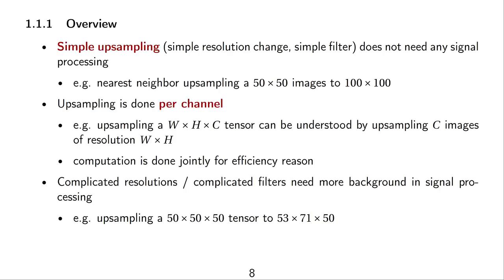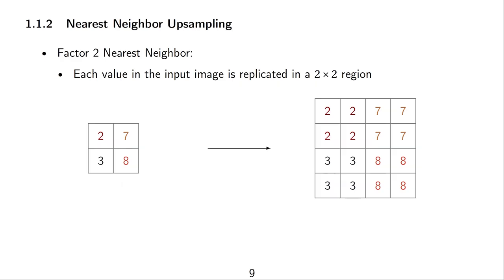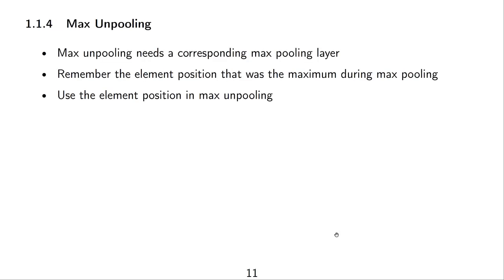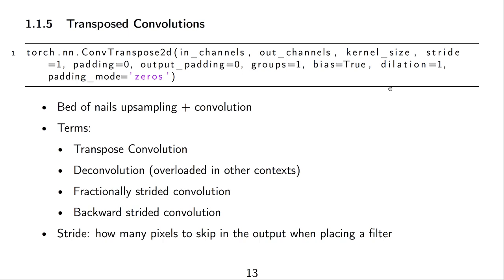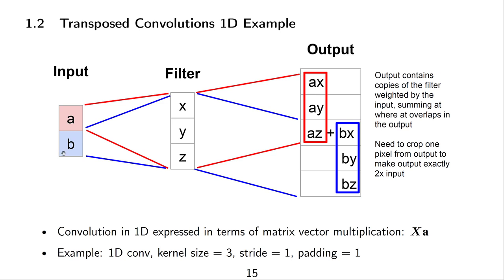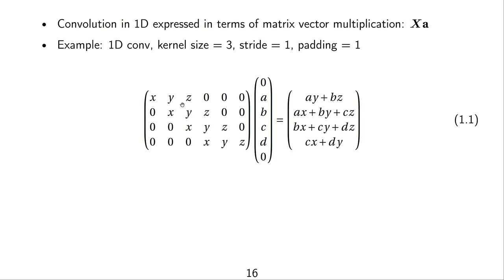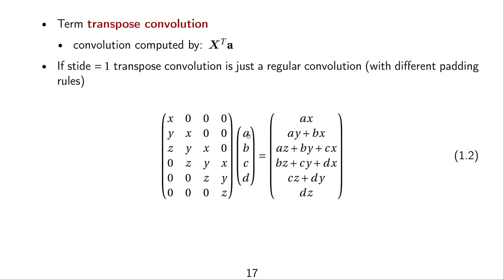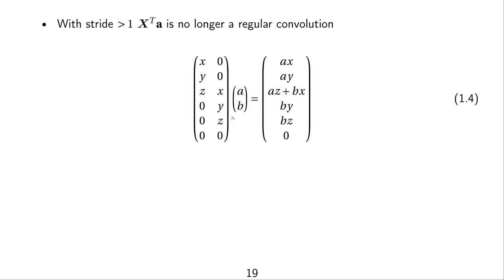DLVC - 33 - Per Pixel Output: Segmentation, Depth Estimation, ... - Part 1 / X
Deep Learning; simple upsampling methods to increase the resolution of a tensor;